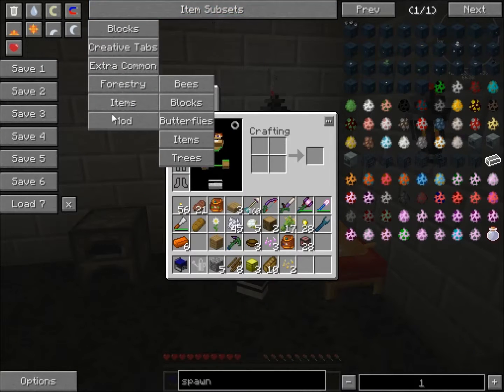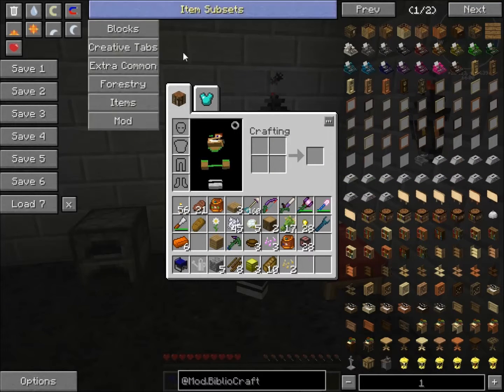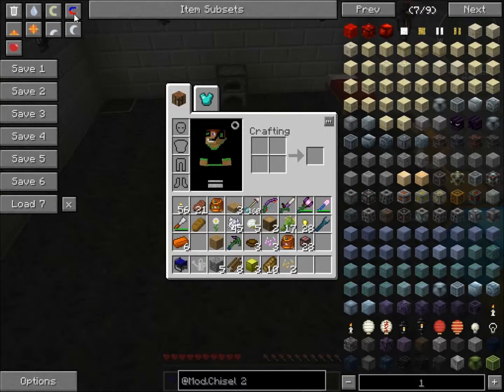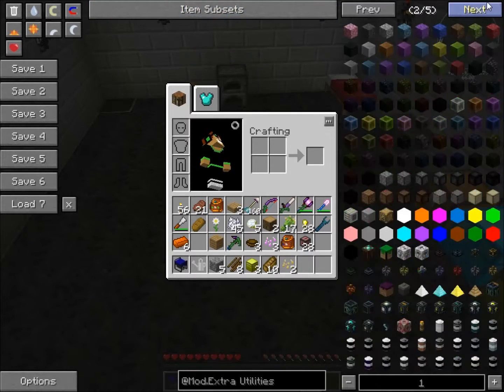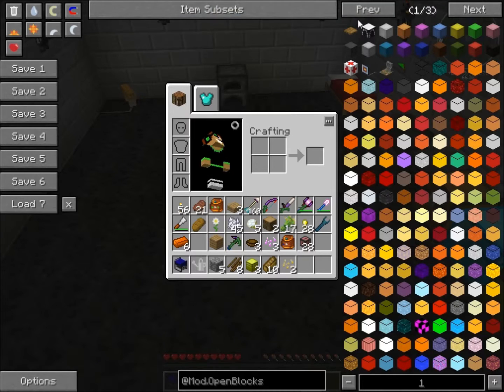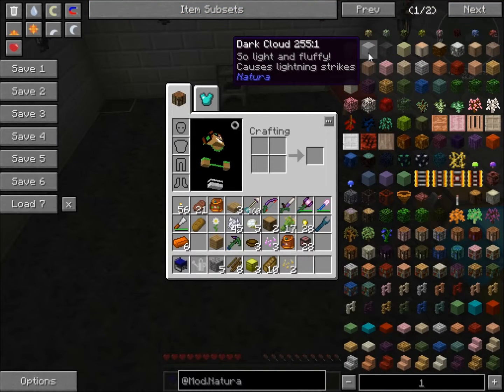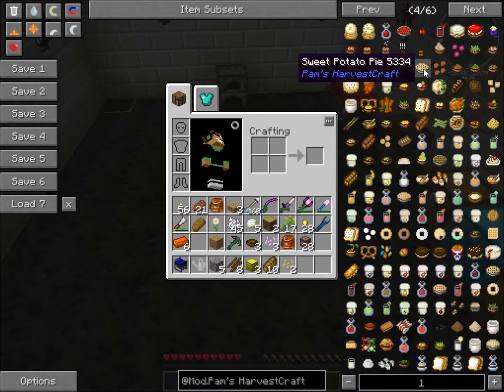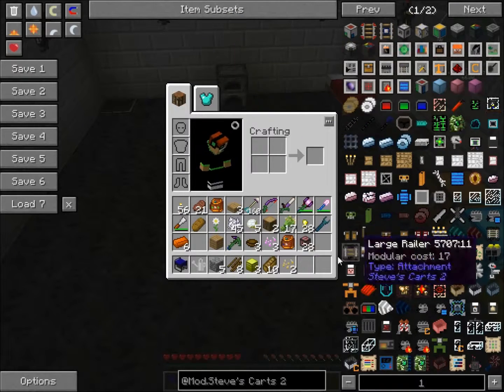Minecraft News!!!!! Season 1 Changes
New changes to my Minecraft Let's Play Season

Sorry for the long wait for videos, i have updated my mods and removed a few i don't use.